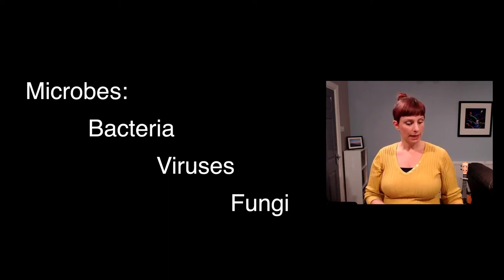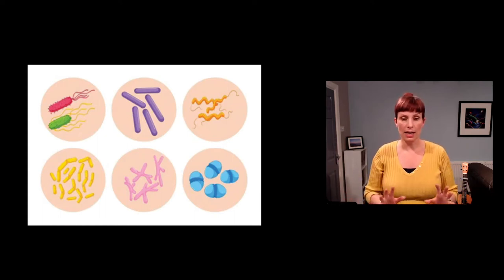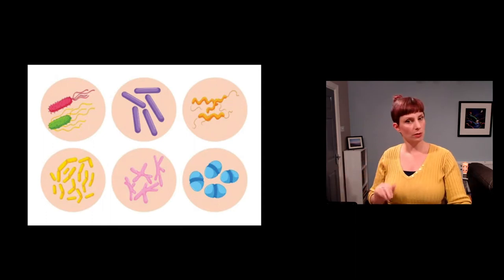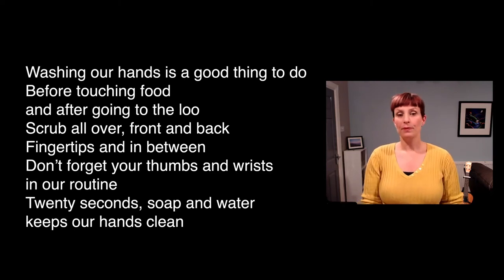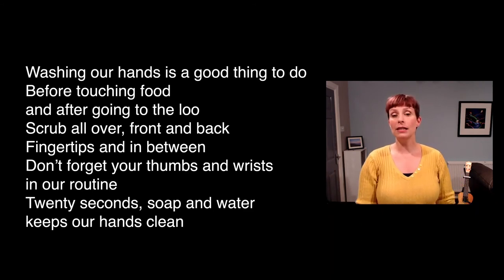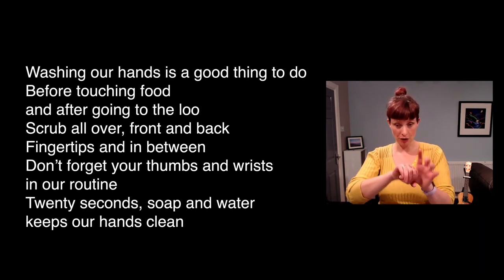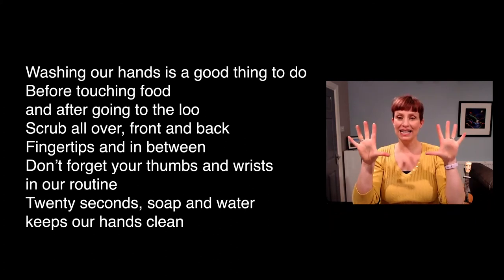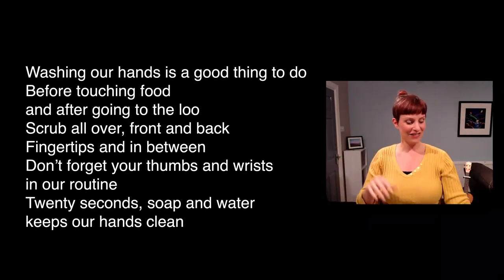Science Songs - Microbes